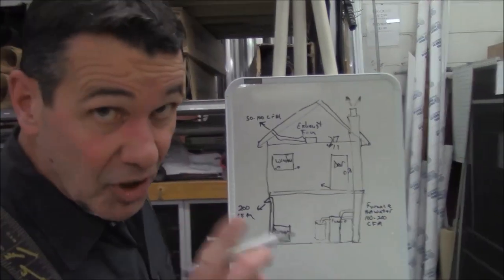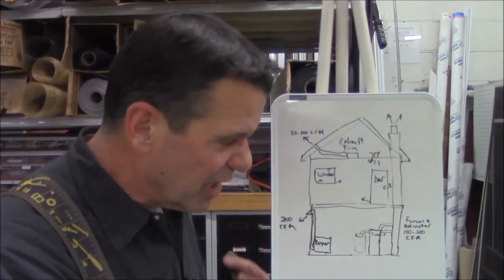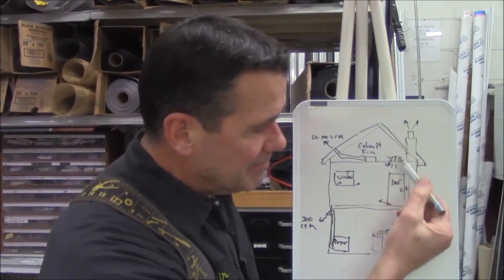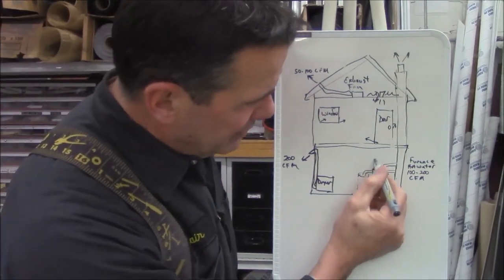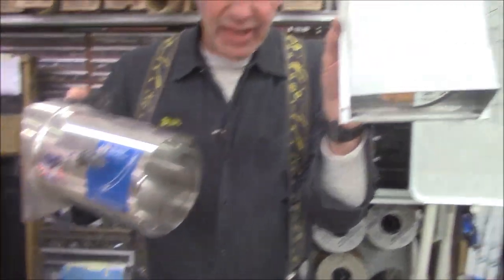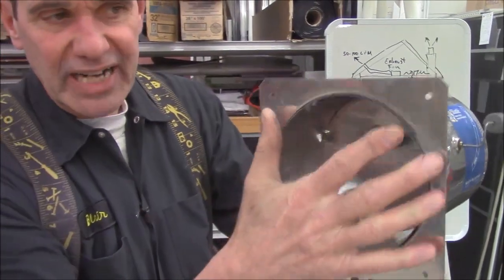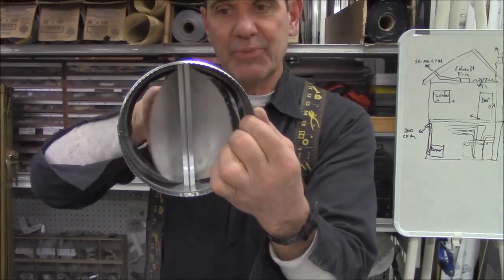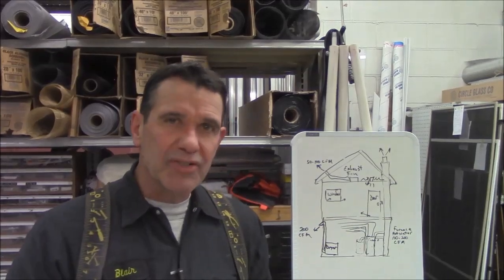Negative Air Make-Up Recovery Using Ducts for Furnance, Water Heater, Dryer, Fans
Best method to replace home air used or vented by combustion and fans is to receive targeted outside air into the area that uses it before you condition or heat it.